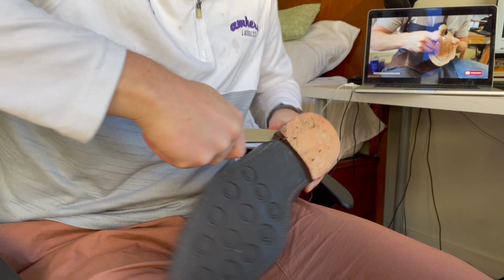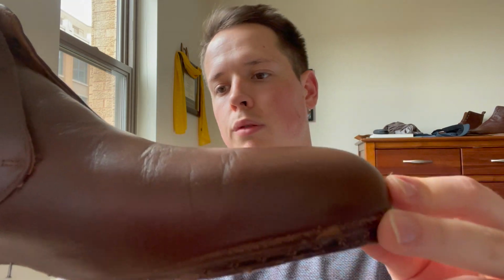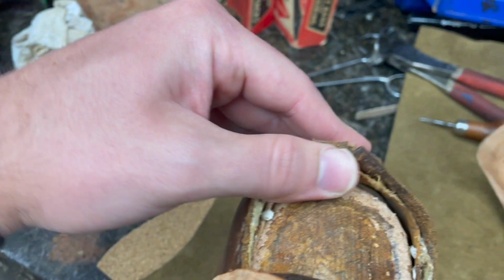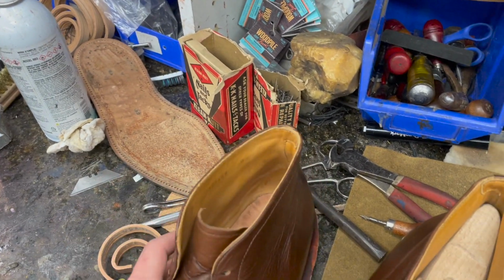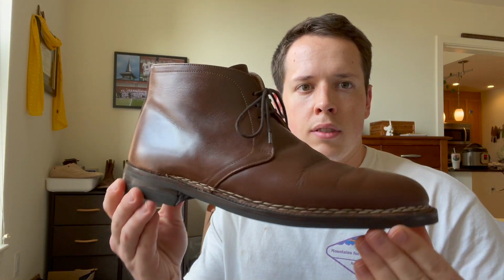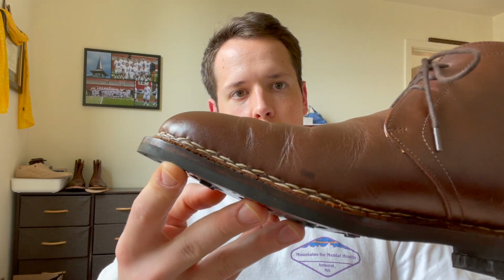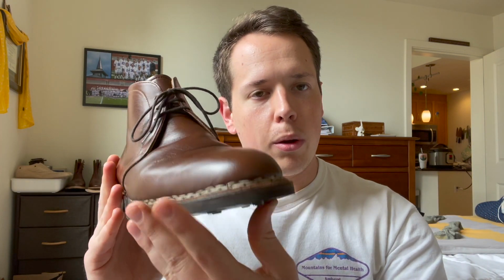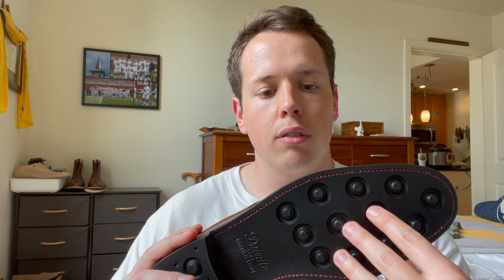Recrafting Chukka Boots for a Bespoke Fit